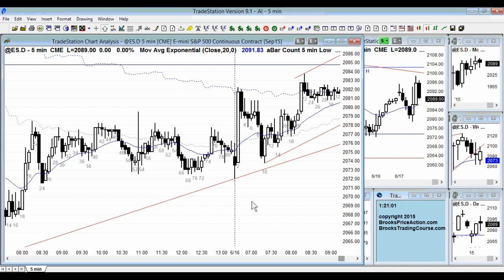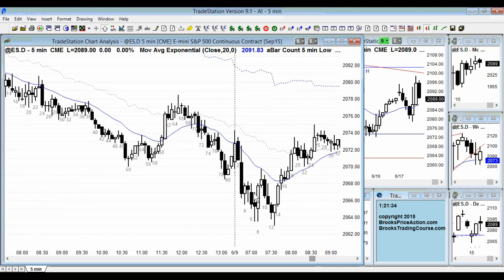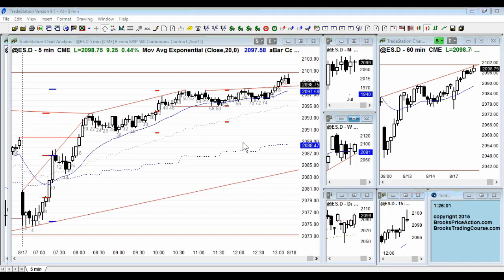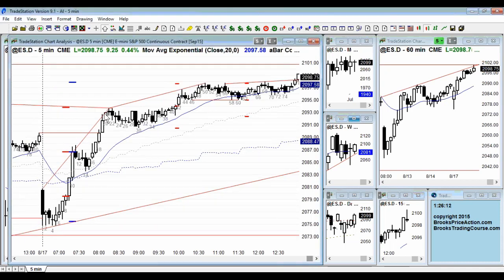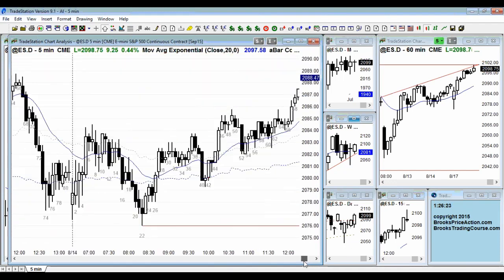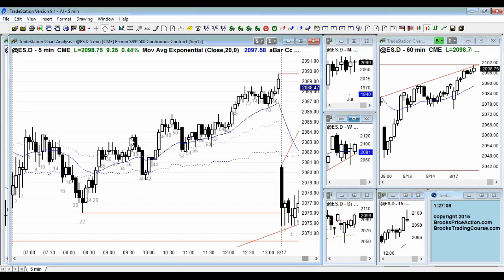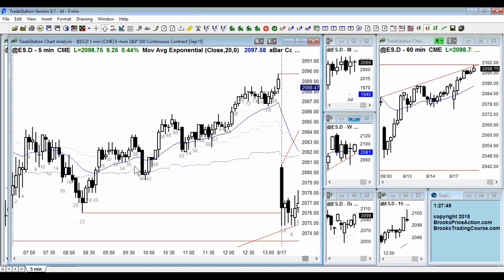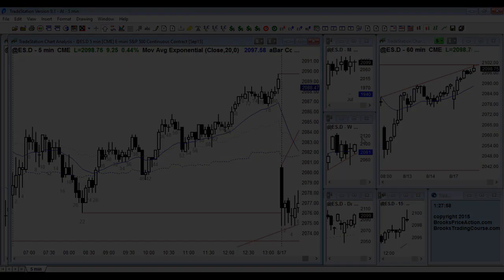Ask Al Brooks: Stop Management and Scaling In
Two extracts from Al Brooks trading room on the topic of stop management and scaling in. Al was asked for more help with stop placement, in addition to simply placing stops below entry bars. And for the second part, Al gave more examples of scaling in, together with his general approach in deciding how to exit such trades.
Ask Al extracts are selected from Al's daily trading room Q&A session at end of the trading day. You can find more information on the trading room